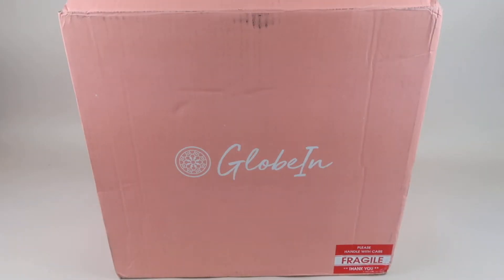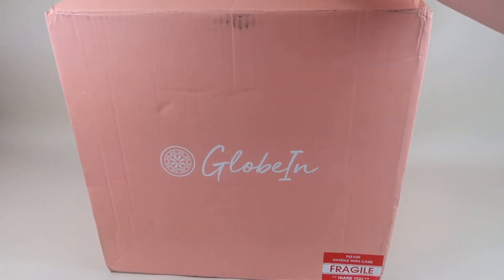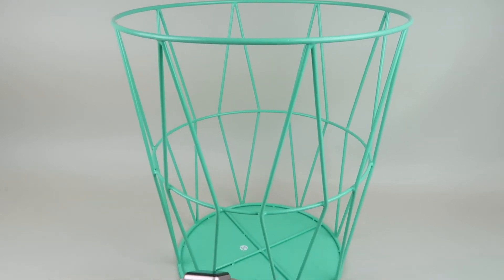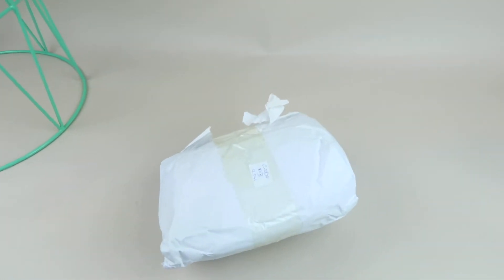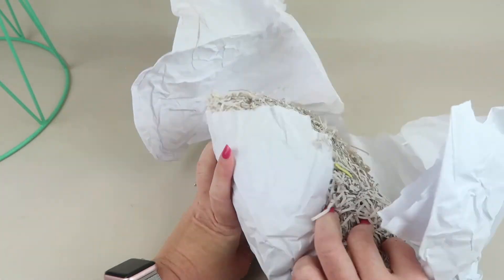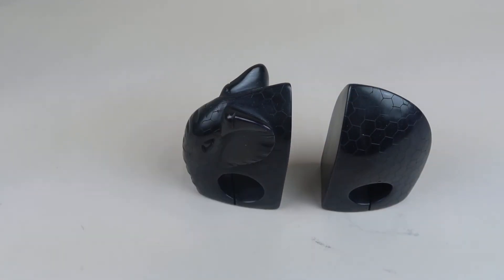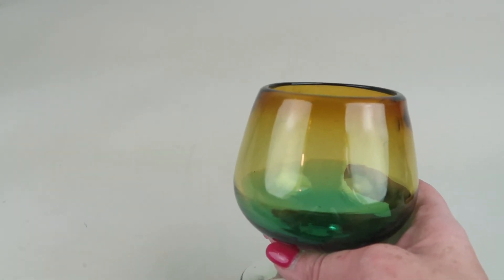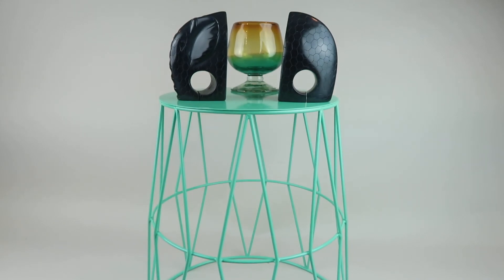GlobeIn The Enlighten Box Review/Unboxing + Coupon